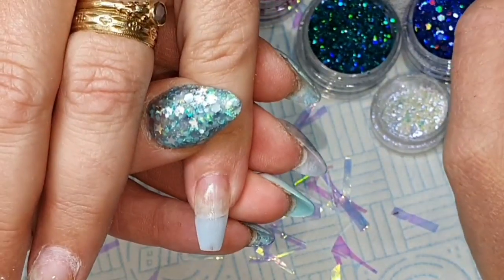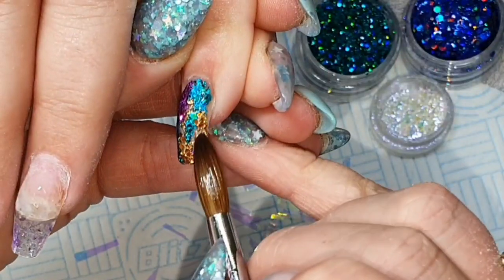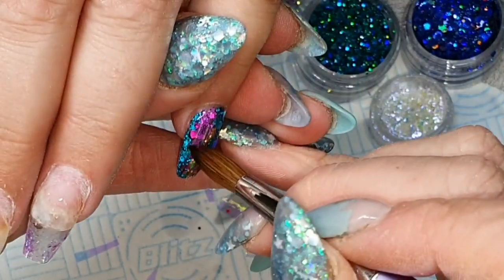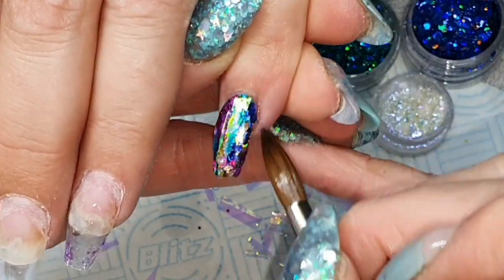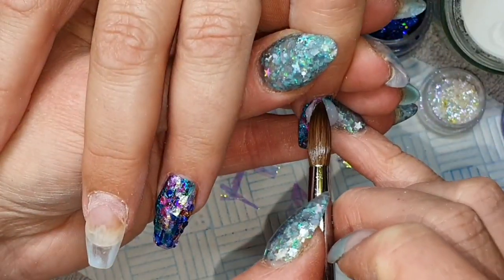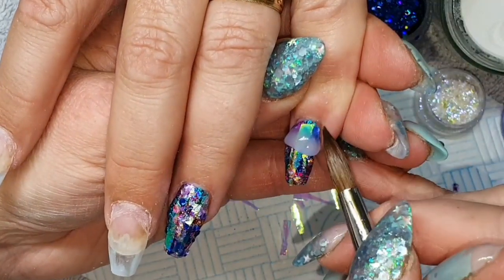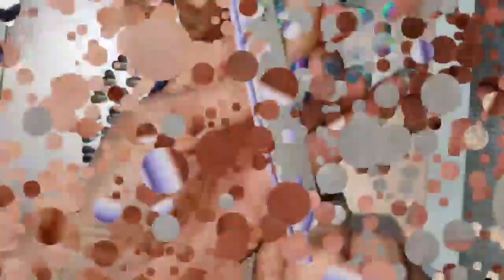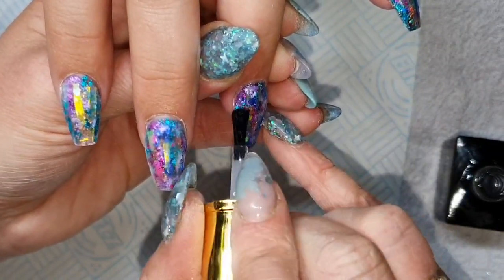Northern Lights Nails - Acrylic Nails - Salon Design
Hey there, today I did some Northern Lights nails, these were so popular when I first trained, so wanted to have a play and do some more!

📨 Thank you for the love and support and remember...any questions? Just pop em below

🌐MISS LUCY’S ONLINE
For more online videos and education, check out Miss Lucy's Online!

💅Full info on what was used and what’s on my nails is listed below

Holographic Multi Cut - Purple, Old Gold & Peacock
Holographic Chunky Cut - Hot Pink & Royal
Angel Paper
Crystal Chameleon Flakes - Amethyst
Glass Jars
Acrylic Brush, Round 10

Coconut Milk, Cherry Blossom & Negligee

Miss Lucy's
Website - for training, clients and blog

FB & Insta - Misslucysnailartist